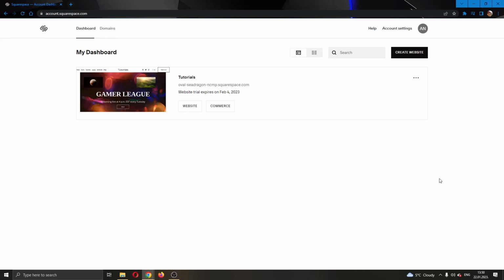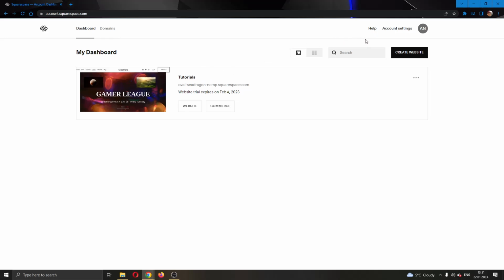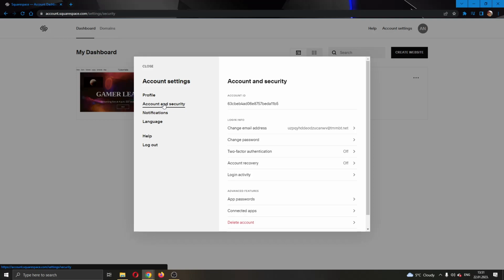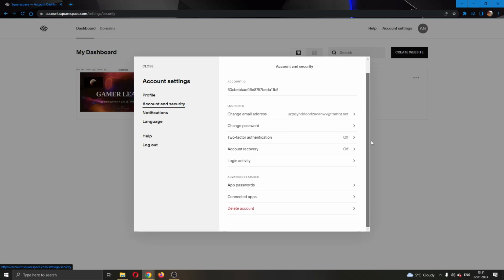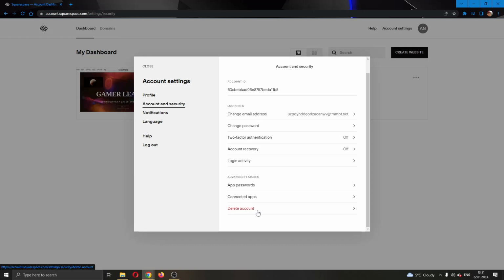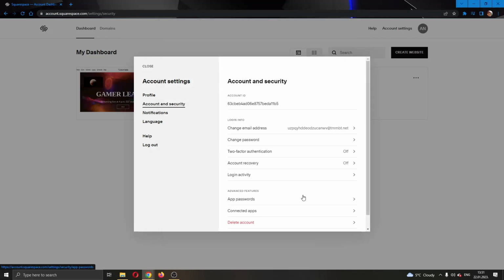How To Delete Account Squarespace Tutorial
Today we talk about squarespace help,squarespace how to,delete qaccount in squarespace,squarespace tutorial